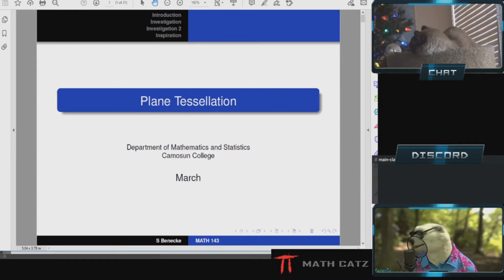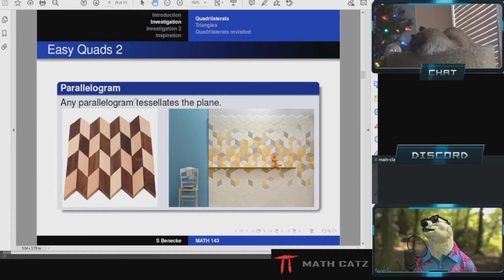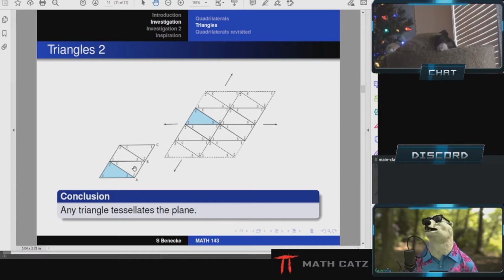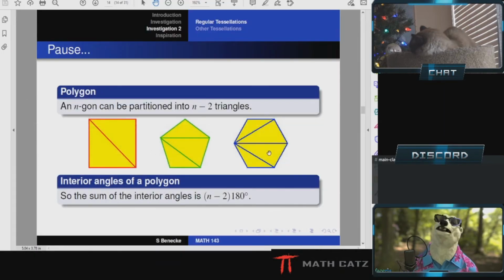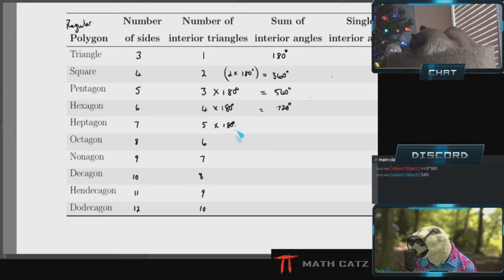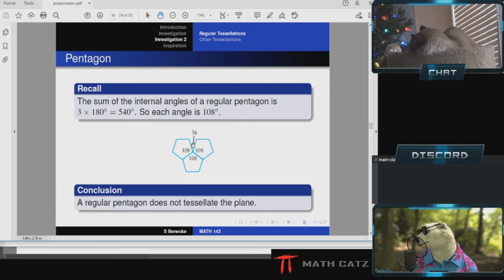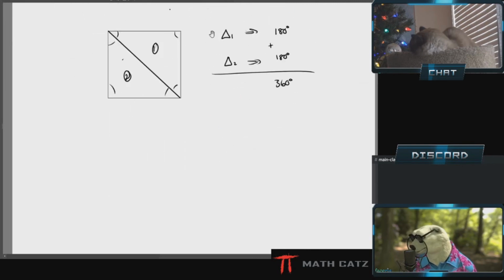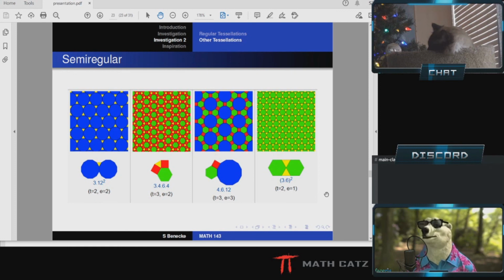26 Tessellations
In this video we discuss plane tessellations. As always, please leave your feedback.